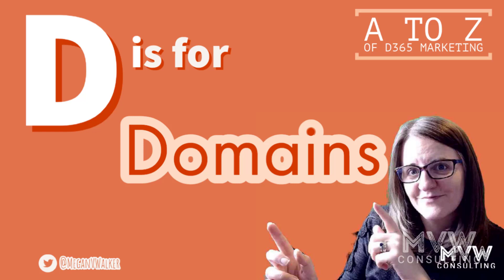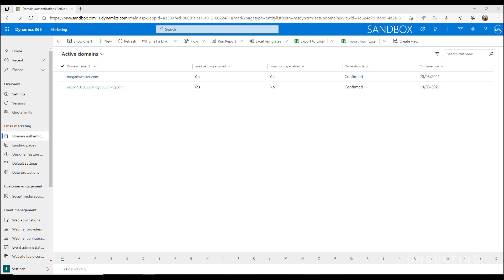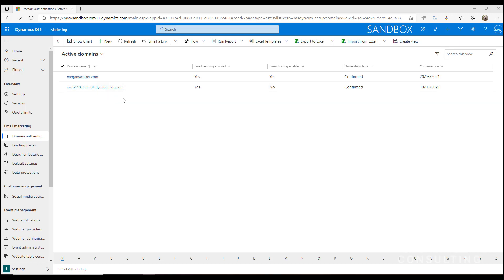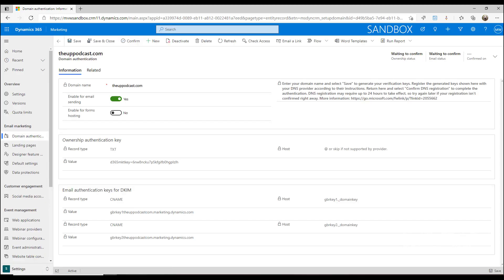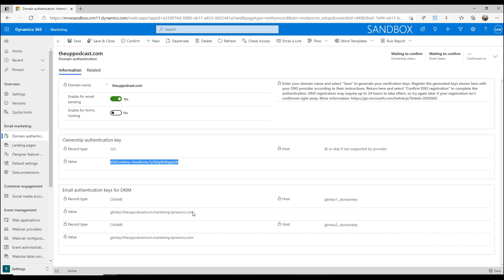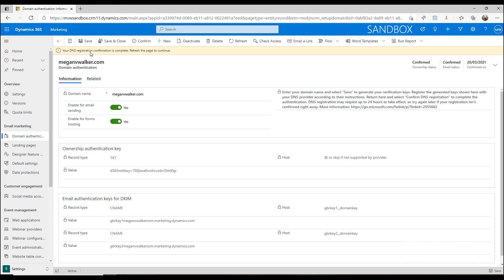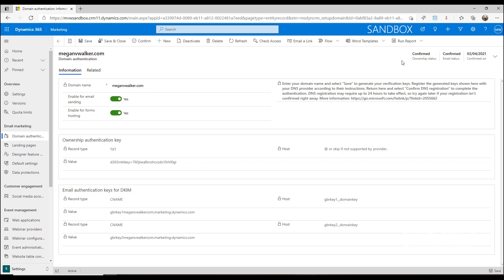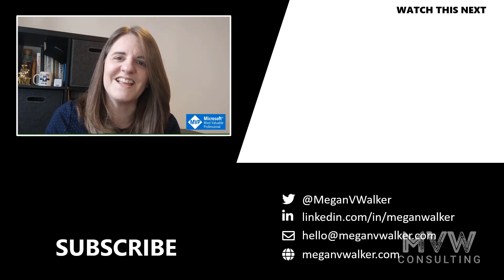D is for Domains - The A to Z of D365 Marketing Series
In this series, I'm covering the A to Z of Dynamics 365 Marketing. D is for Domains.